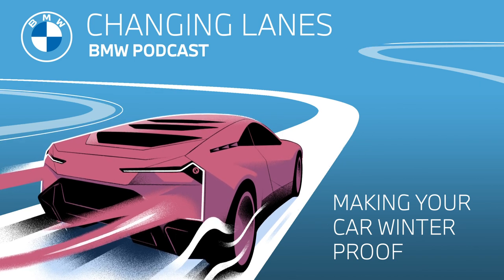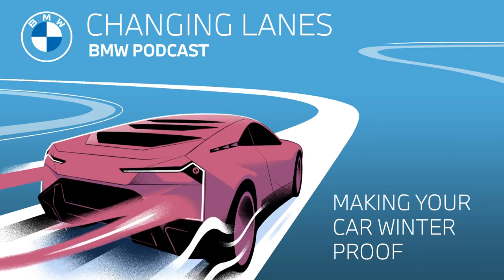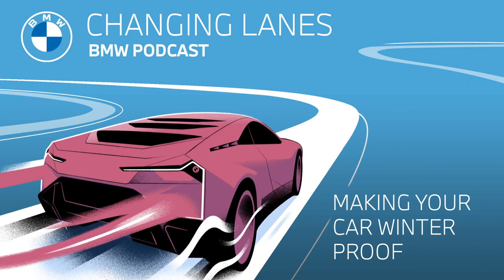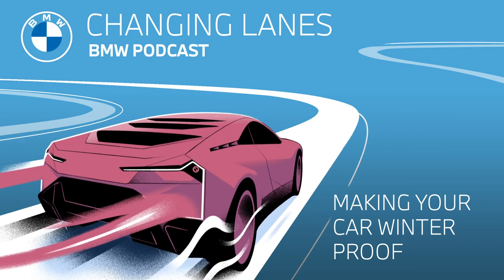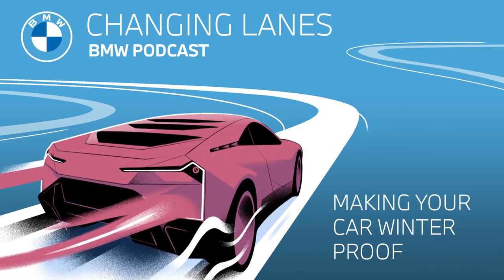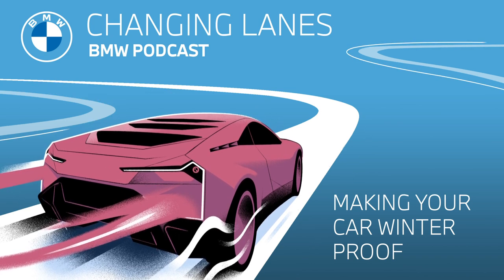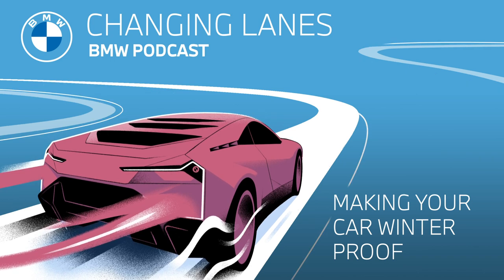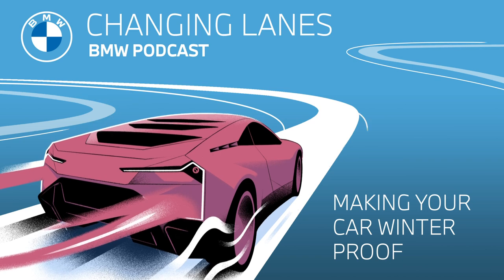How to winterize your car - Changing Lanes #033. The BMW Podcast.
The snow is glistering in the cold, you have had your first coffee in the comfort of your own home and you're all set in your car, ready to drive to work. But… it won't start; the battery has died.
Missing garage check-ups, no winter tires or incorrect headlight settings can make driving in winter a real hassle. In this episode of "Changing Lanes", the official BMW pocast, we share with you 11 tips and tricks on how to "winterize" your car, so that nothing stands in the way of your romantic winter drive.

00:00 Intro
02:47 Changing tires
04:05 Snow chains
04:59 Use of antifreeze
07:08 Renewing wiper blades
07:46 Cleaning the windshield
08:59 No dampness inside the car
10:43 Safeguarding the seals to avoid frost
11:36 Checking and charging the battery
13:11 Adjusting headlights
14:10 Pre-heaters in winter
15:15 Car covering